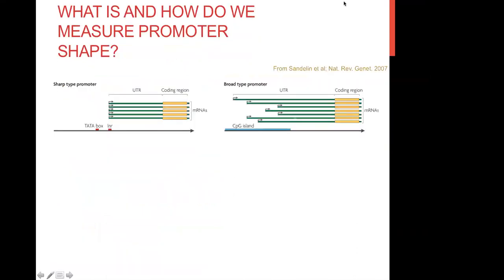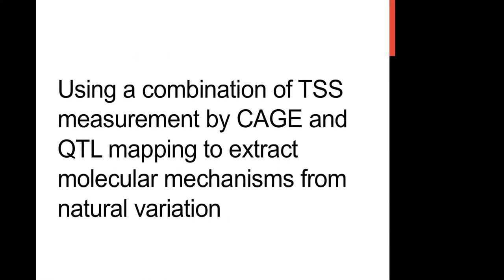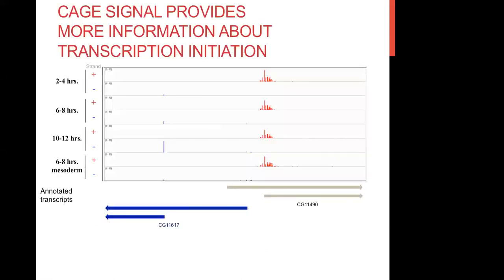Promoter shape varies across populations and affects promoter evolution and expression noise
Ignacio Schor, Furlong Lab, EMBL-Heidelberg - Genetic variants regulating expression levels and isoform diversity during embryogenesis